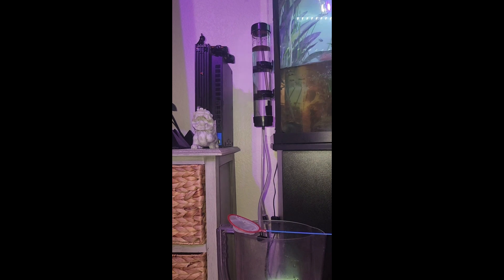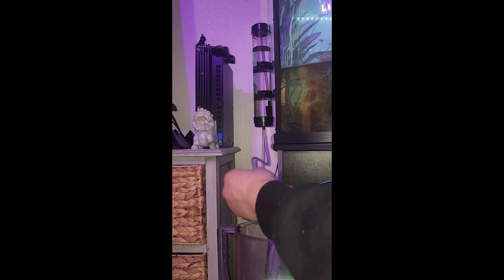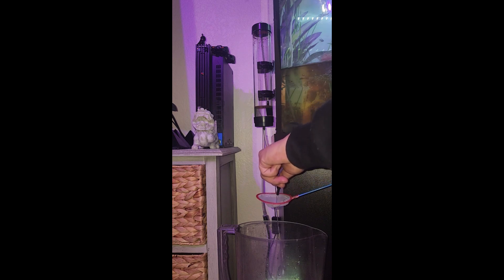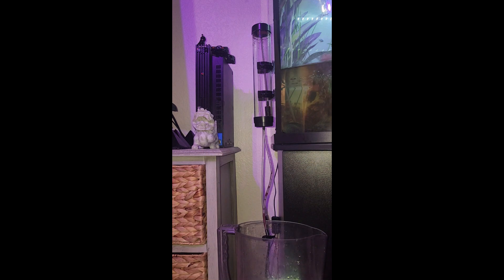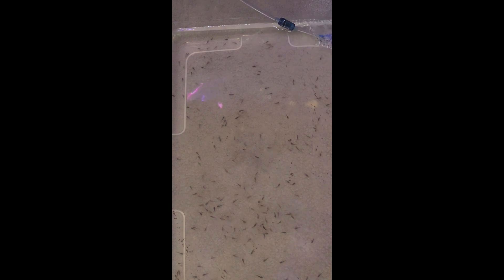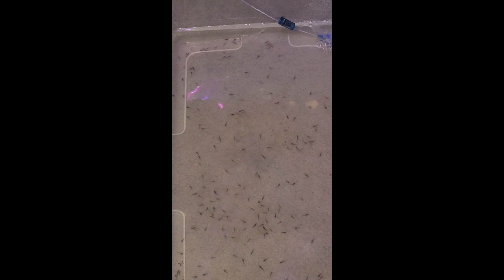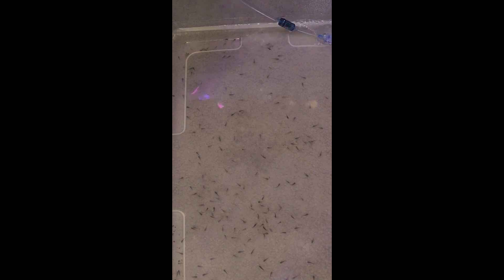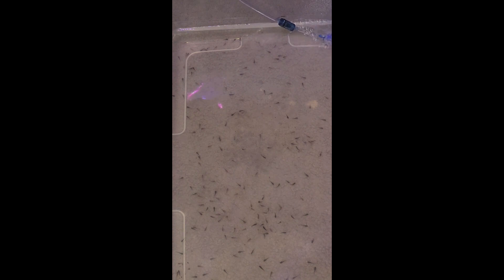Feeding Baby Axolotl Brine Shrimp For The First Time. Taking Care Of Baby Axolotl.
I hatched some brine shrimp and then feed them to my baby axolotl.